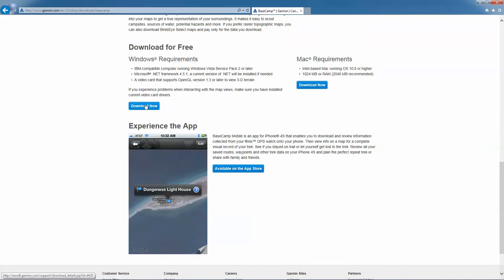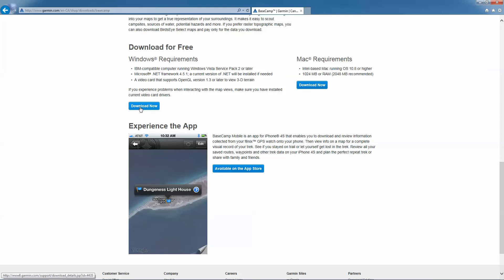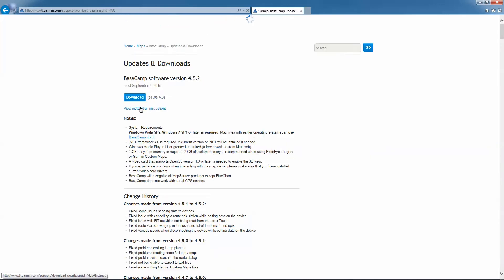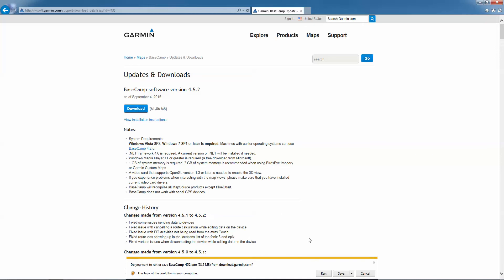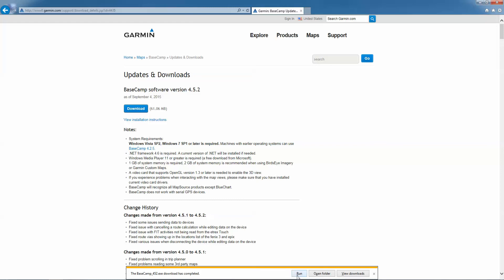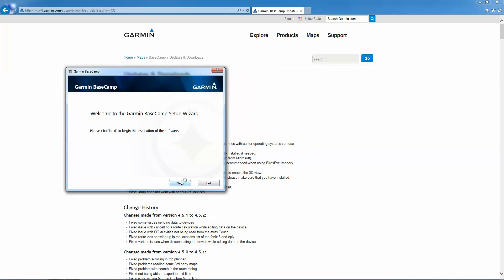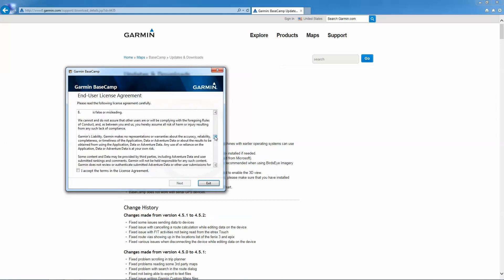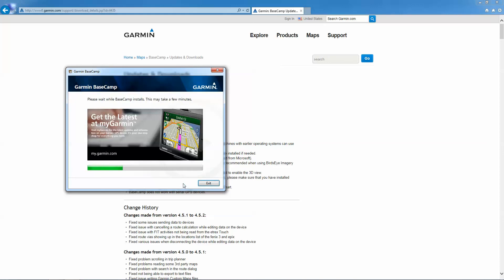Download & Install Garmin BaseCamp [Windows]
Steps to download and install Garmin BaseCamp on a Windows computer.